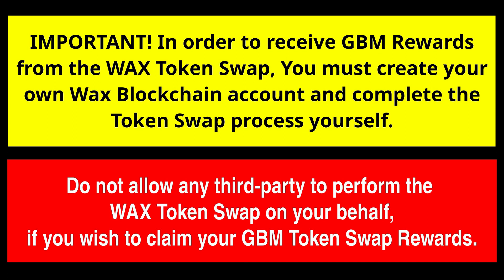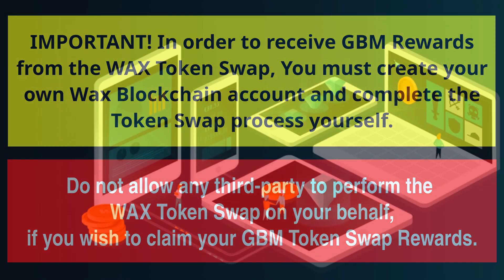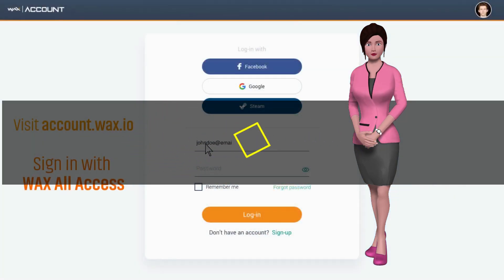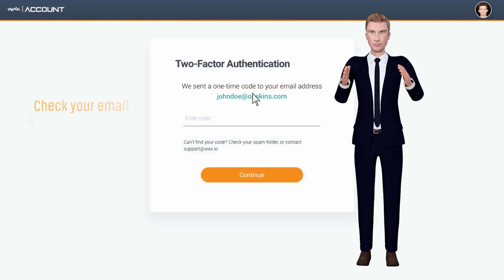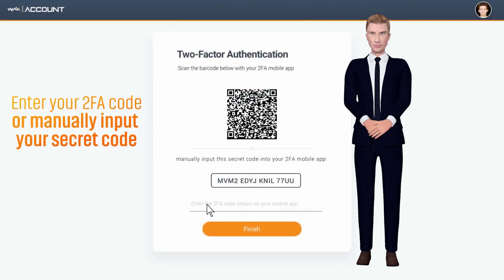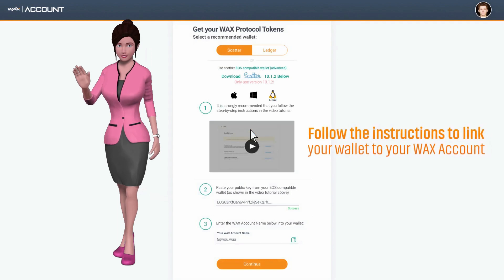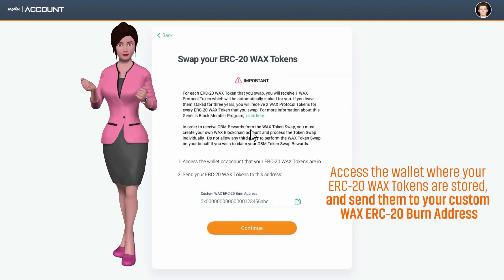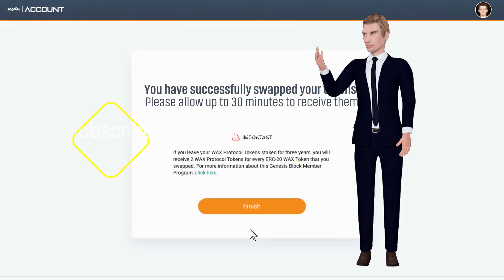How To Swap Your WAX ERC20 Tokens For WAX Protocol Tokens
How to swap your wax erc 20 tokens for wax protocol tokens.

You must swap your wax tokens between June 30 and August 30, 2019.

IMPORTANT!  In order to receive GBM Rewards from the WAX Token Swap, You must create your own Wax Blockchain account and complete the Token Swap process yourself.

Do not allow any third-party to perform the WAX Token Swap on your behalf, if you wish to claim your GBM Token Swap Rewards.

Create a new Wax All Access account or login if you already have an account.

Then click "begin token swap".

Next, enable two-factor authentication.

Then check your email associated with your Wax All Access account, enter the code and click continue.

Scan your QR code with your 2FA mobile app.

Enter the numbers from the app and click finish.

Follow the instructions to link your wallet to your Wax account.

Access the wallet where your ERC-20 WAX tokens are stored and send them to your WAX ERC-20 Burn Address.

Click Continue

You have successfully swapped your tokens. Please allow up to 30 minutes to receive them.